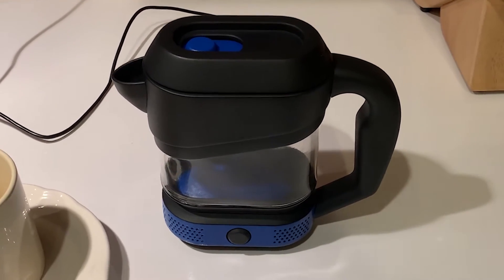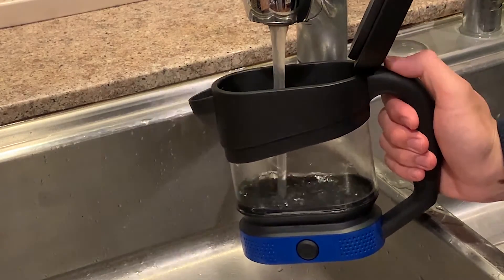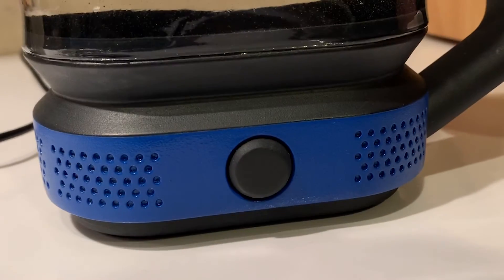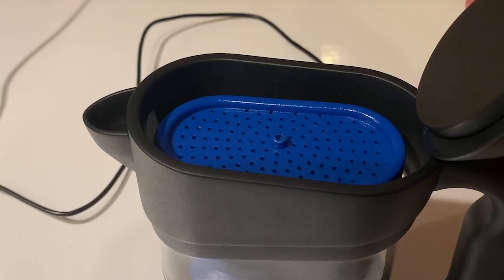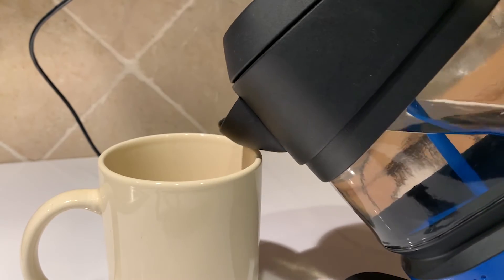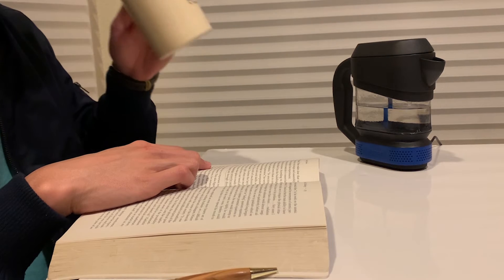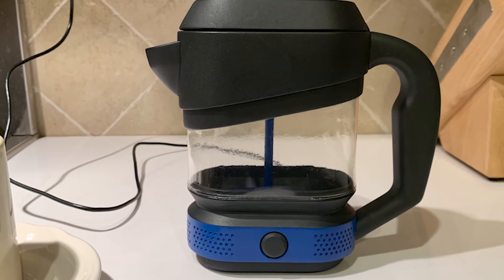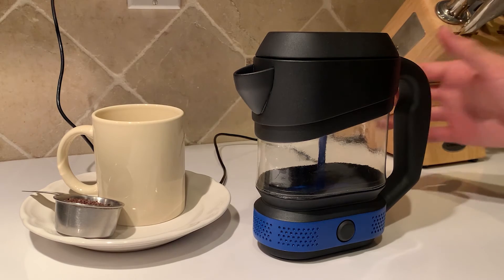Dyson Percolator Project